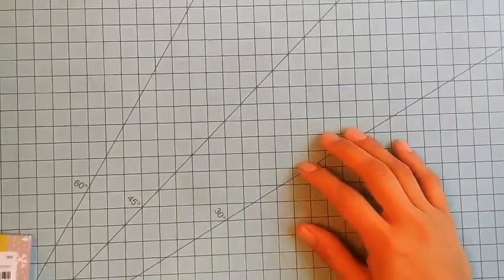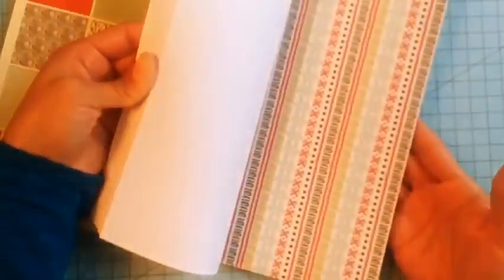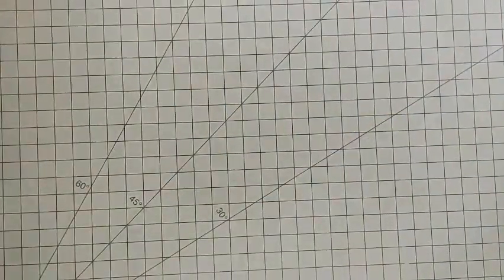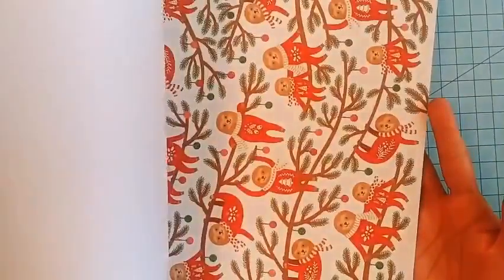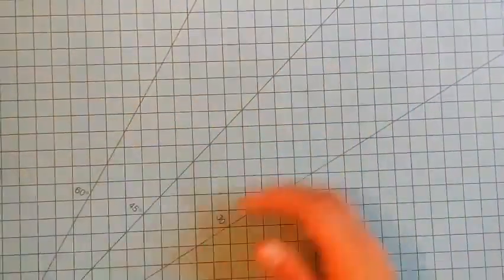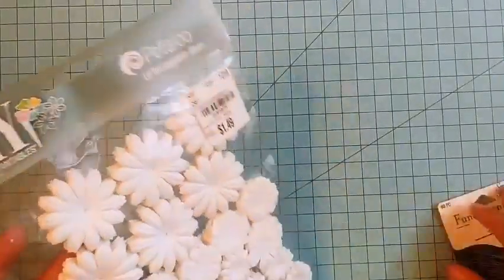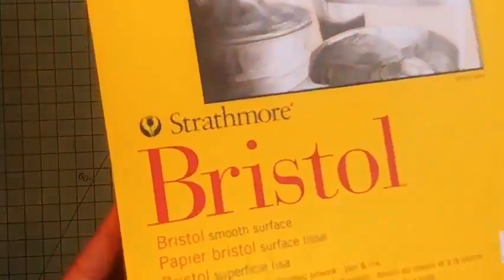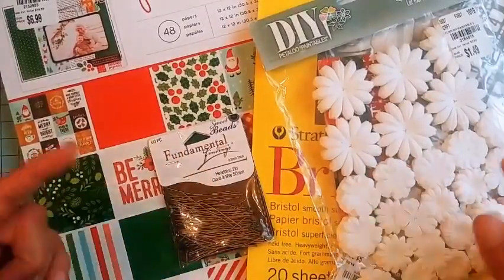Tuesday Morning Paper Haul and Craft Area Walkthrough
Hello Friends,

Wanted to share a small paper haul from Tuesday Morning. For the first time ever they had tons of things and I wanted to share so I decided to give it a try to film around the craft area. I sped up the clip a bit and please excuse the shakyness 😁

YouTube, Instagram, Facebook & Pinterest: @owlmakeitcrafts